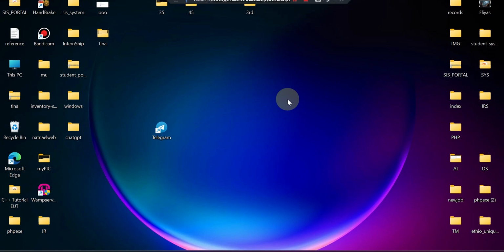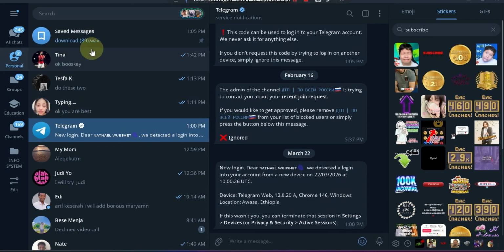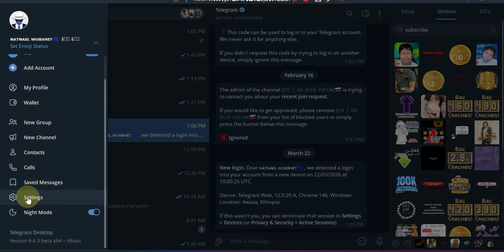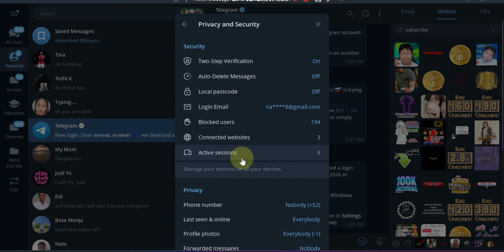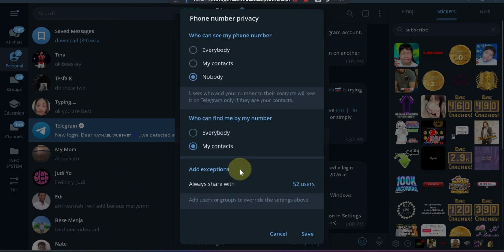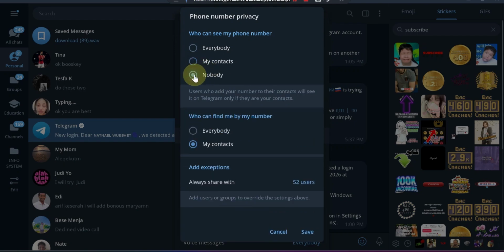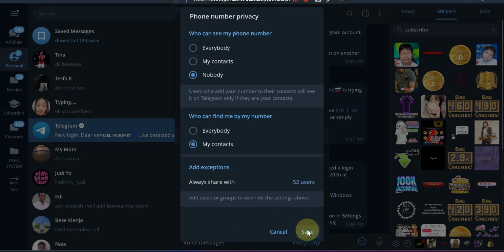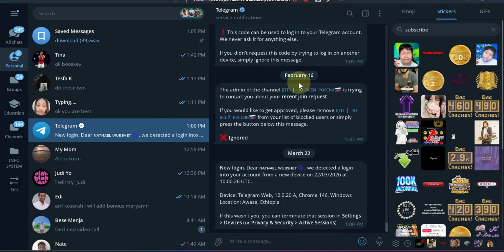How To Hide Phone Number On Telegram Desktop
In this video, learn how to hide your phone number on Telegram Desktop quickly and easily. Follow simple step-by-step instructions to protect your privacy, control who can see your number, and keep your Telegram account secure.